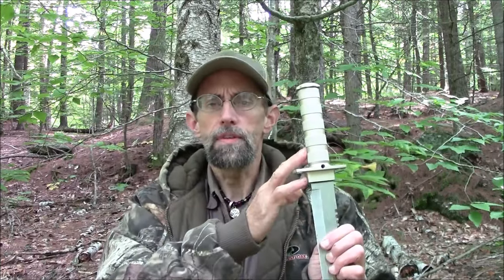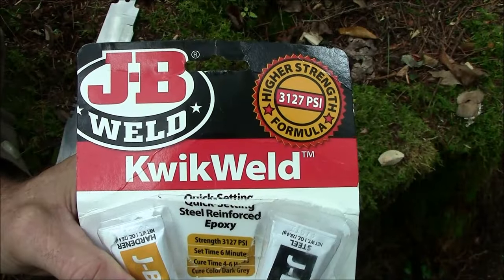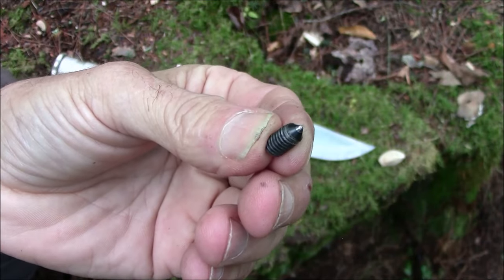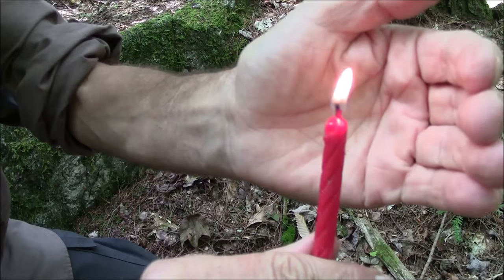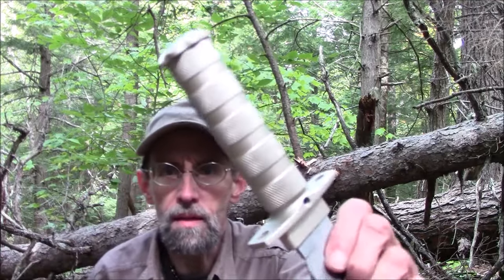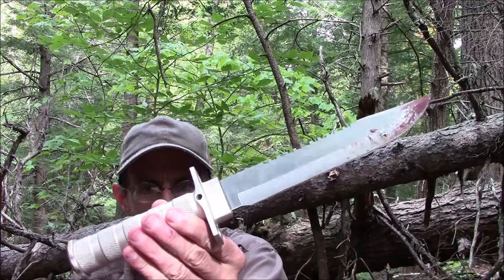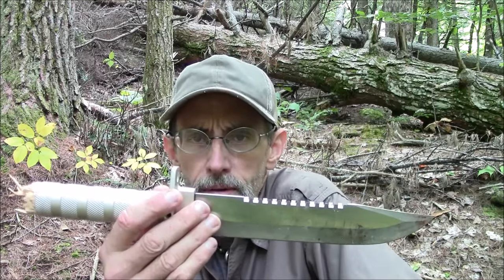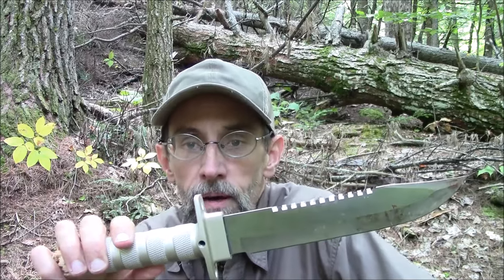Harbor Freight Survival Knife- Easy Mod for Survival Bushcraft or Utility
Can a quick easy modification to the HF survival knife make it much stronger, and even worthy for survival or daily utility?  In this video, Doug Shoe demonstrates the mod and then tests it- putting the knife through VERY rough use and abuse!

My earlier video where I tested this Harbor Freight Survival Knife (no modification).
"Harbor Freight Survival Knife, Survivor 9.5, & Whetstone Cutlery Anchored Eagle"